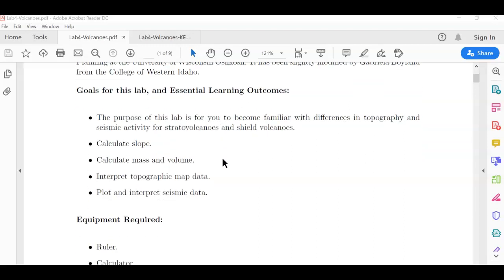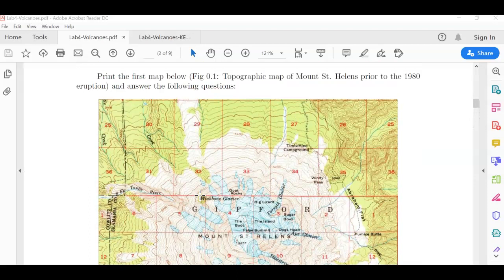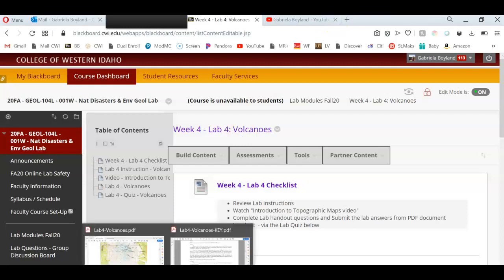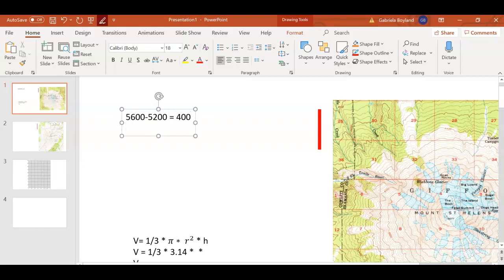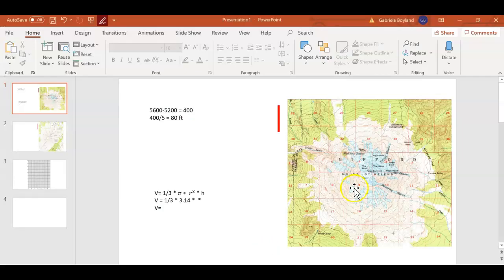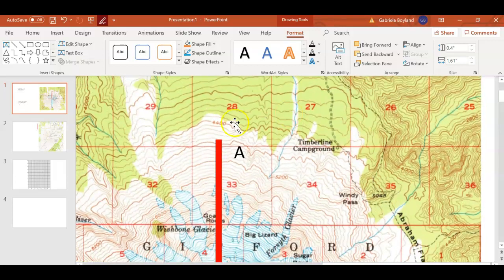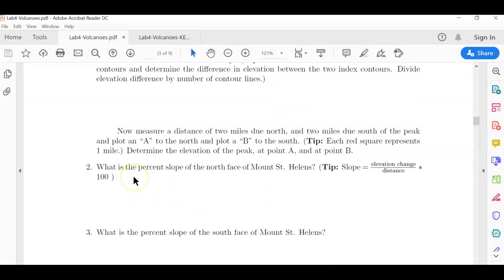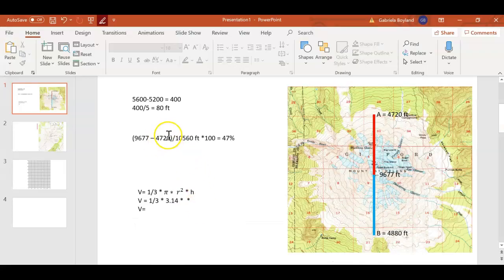Lab 4 - Volcanoes - #1